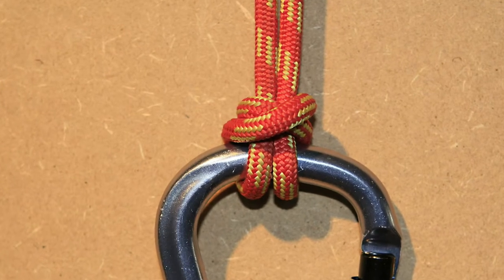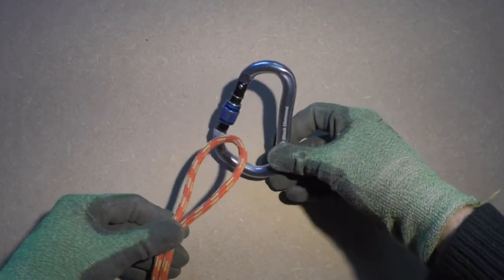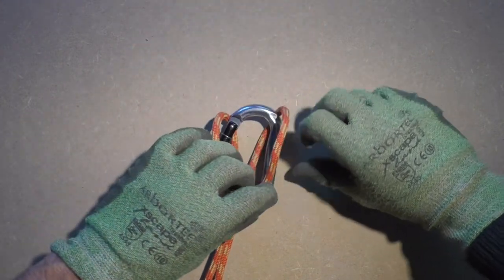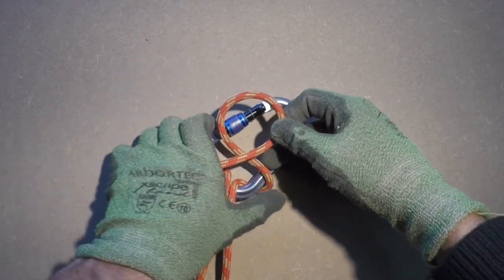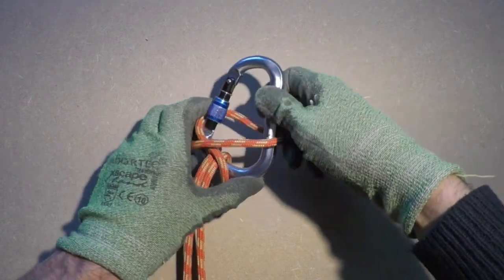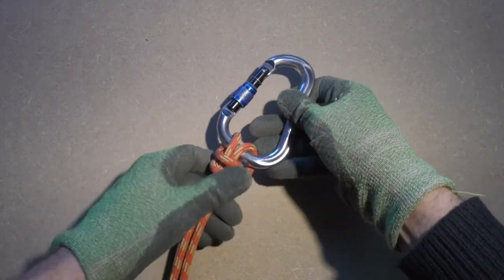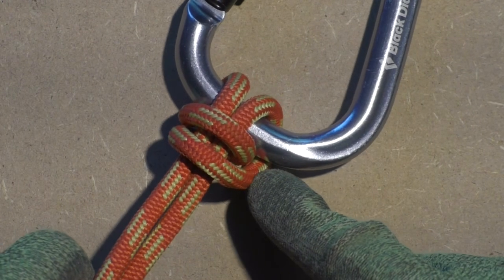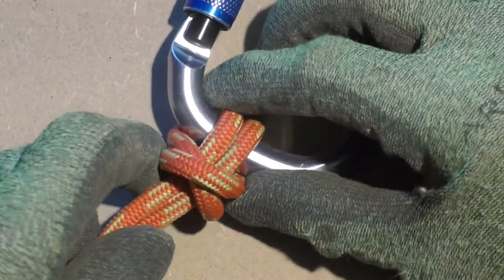The BULL Hitch knot Avoid Dangerous side loading of a carabiner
The BULL Hitch (without BS) is a simple knot that can be used to attach a cord to a carabiner.
In this clear instruction video we show you how to tie the BULL hitch.

When the Bull hitch is used to attach a prusik cord to the carabiner the carabiner is less likely to move around in the loop preventing it from side loading, which can be, as we all know a bad practice.
But you can also use the Bull hitch to attach a para cord to an object of your liking for example a key chain. It grips well and stays in place better then the commonly used Larks head.

Chapters
0:00 Introduction Bull hitch
0:10 How to tie the Bull hitch